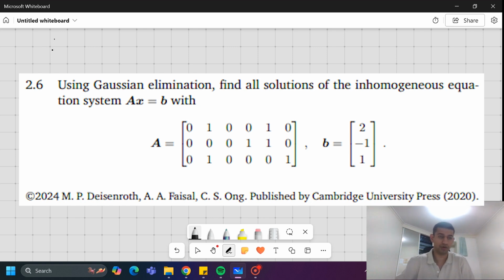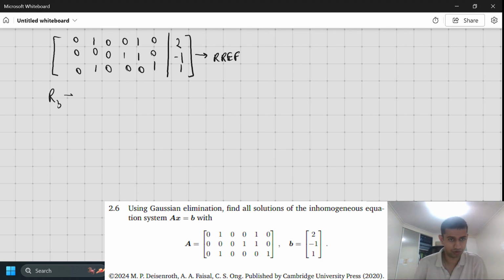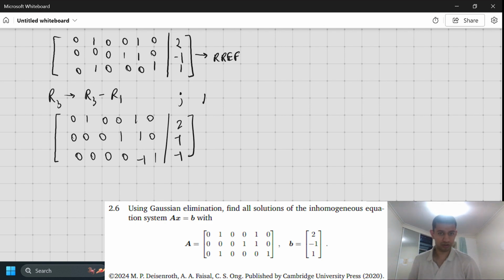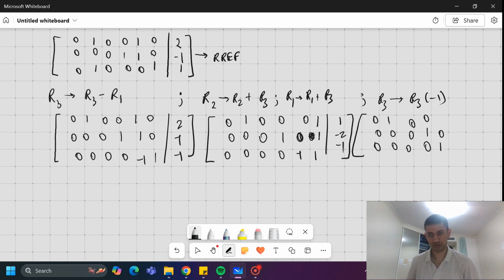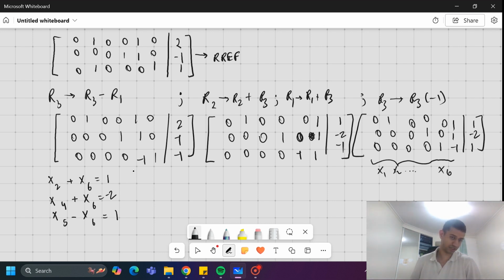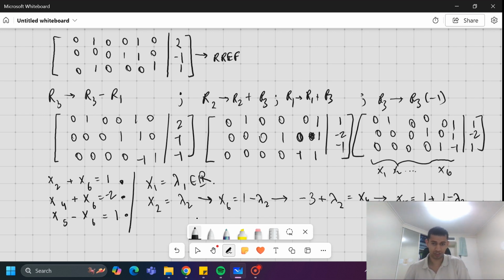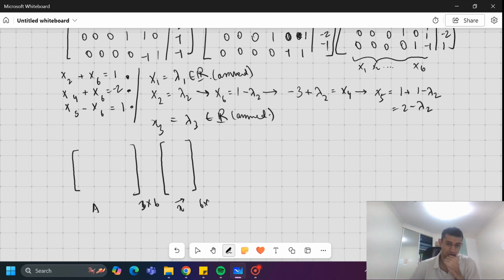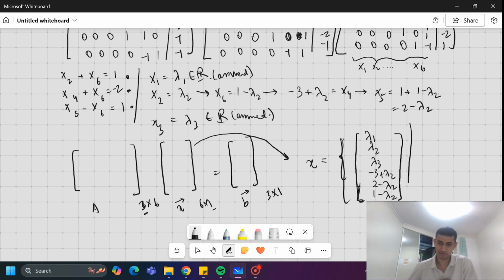2.6 System of Homogenous Equation & Linear Algebra | Mathematics for ML ~ Faisal, Ong, Deisenroth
In this video we solve another problem using gaussian elimination.